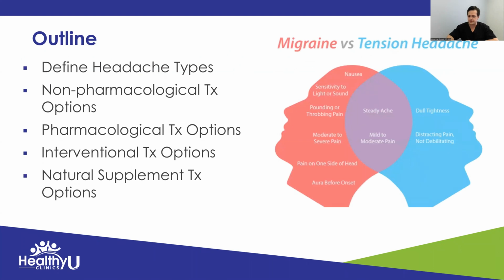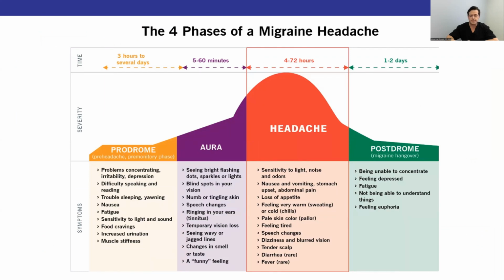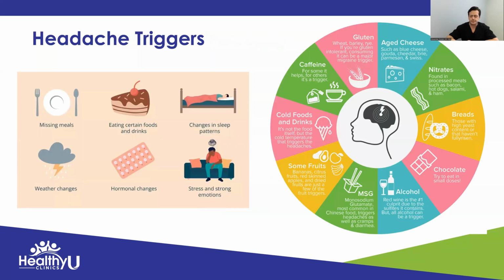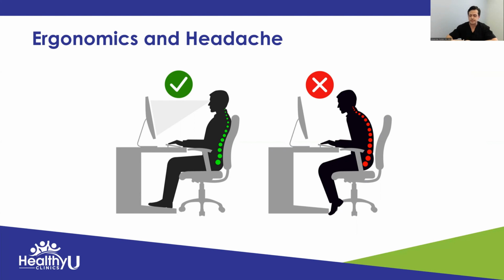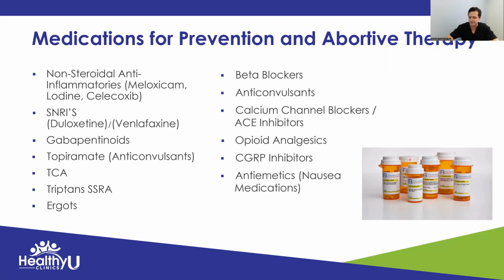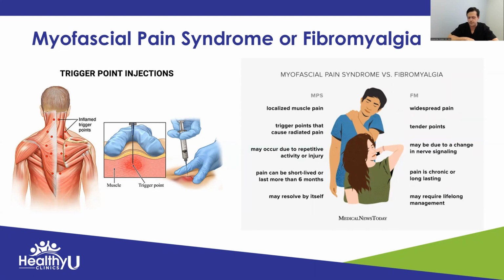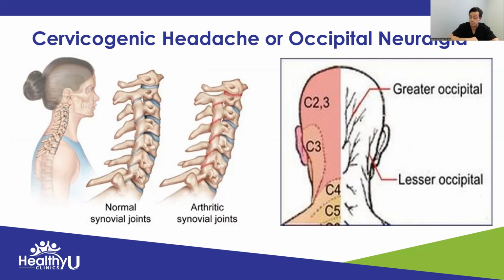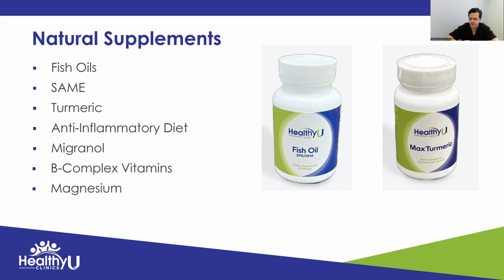Chronic Headache Disorders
Dr. Alexander Dydyk, Director of Pain Medicine, Weight Loss & Wellness for HealthyU Clinics, discusses signs, symptoms, and treatment options for  chronic headache disorders.